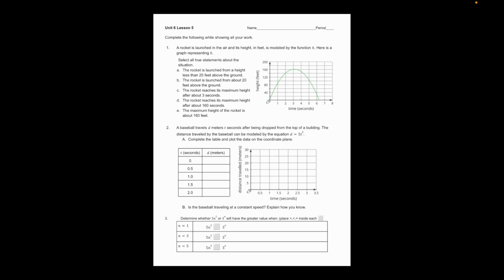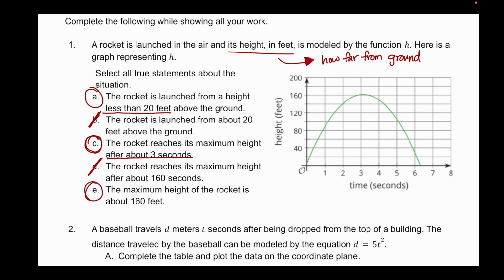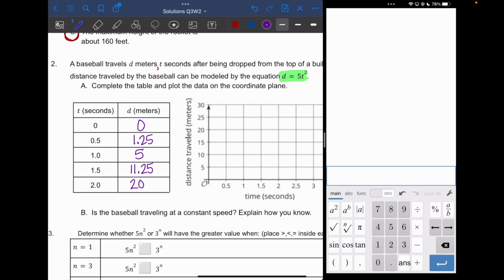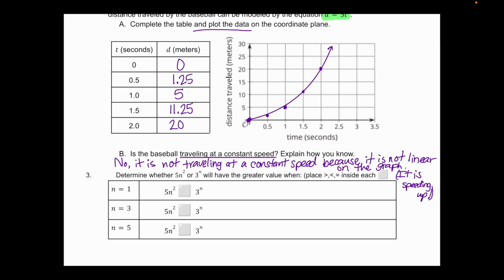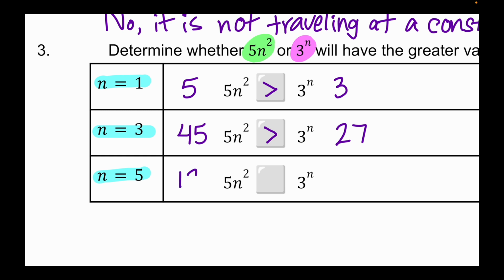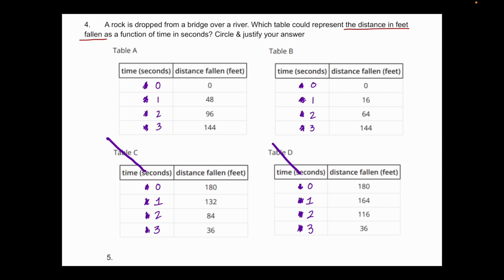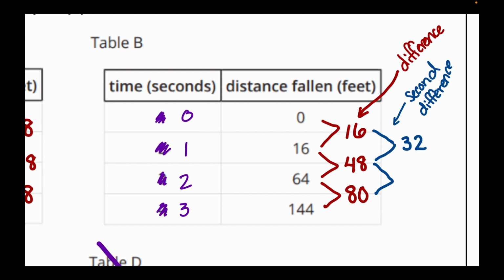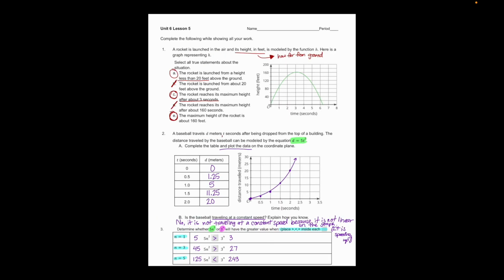Algebra 1 Illustrative Math: Unit 6 Lesson 5